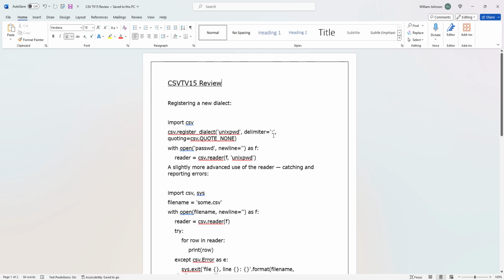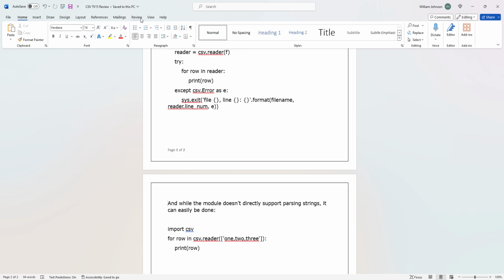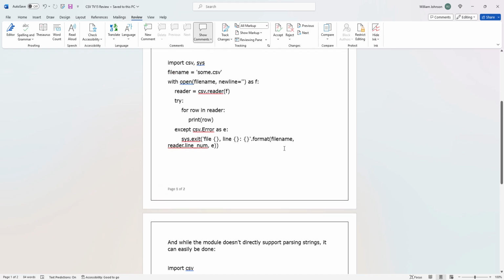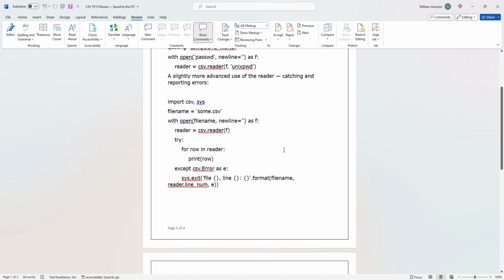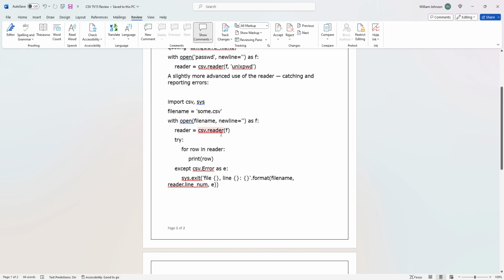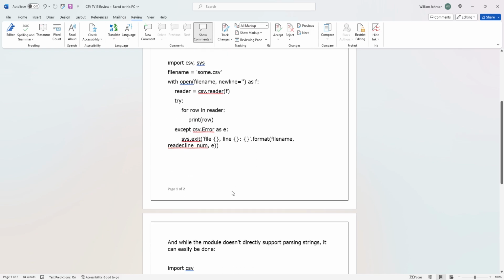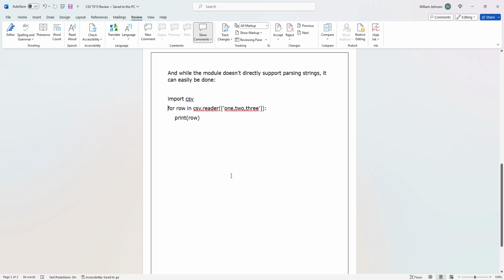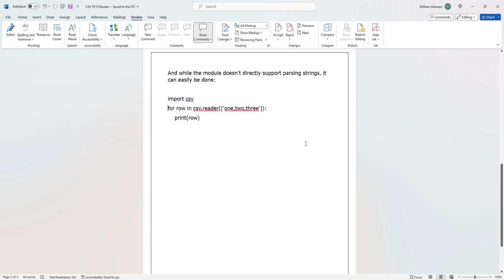CSV TV15 Review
We made it! Here's the last CSV Video. Enjoy!